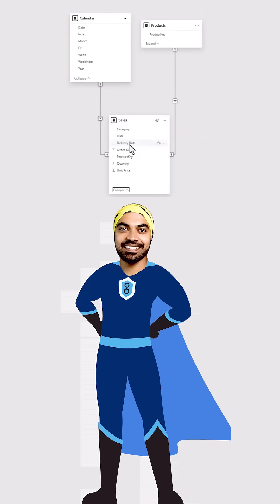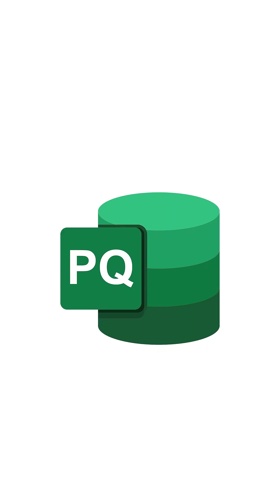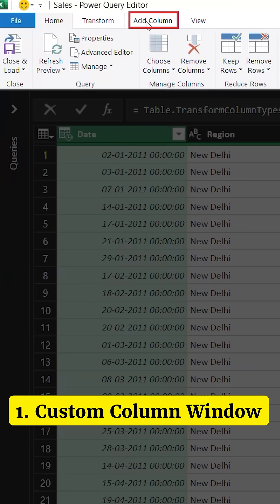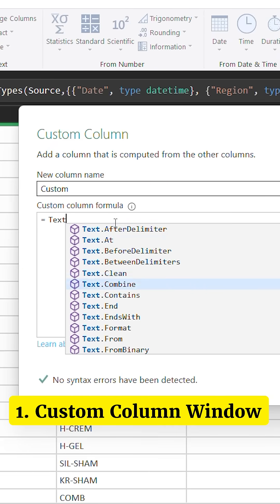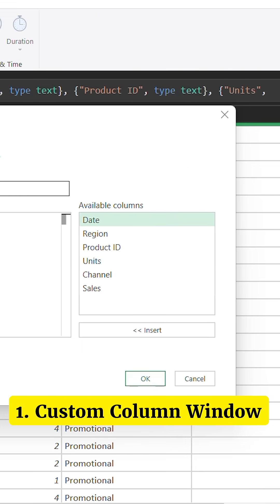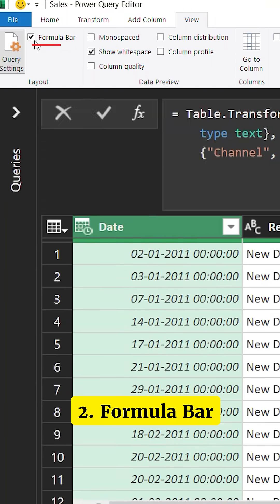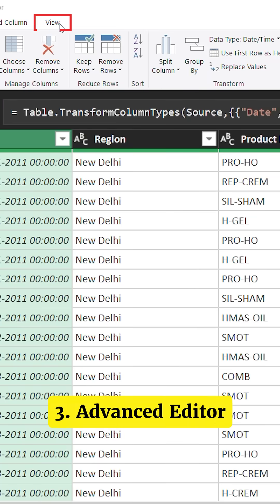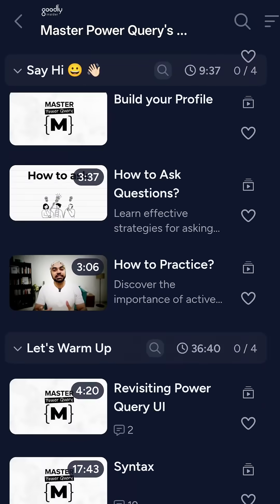How I Learned M 😎 (and How You Can Too)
Black Friday offer is here 🎉

Learning the M language is the key to building strong data models in Power Query. In this video, I show you a simple way to learn M without getting overwhelmed. You’ll understand why it’s best to start small—first by writing code inside Add Column, then by tweaking formulas in the formula bar, and finally by writing full queries in the Advanced Editor. This step-by-step approach helps you build confidence and slowly take control of more complex transformations. If you’d like to learn M in a structured way, the Black Friday offer mentioned in the video has all the details.